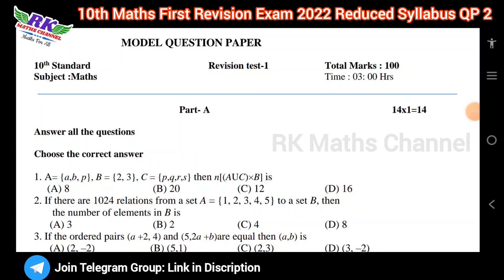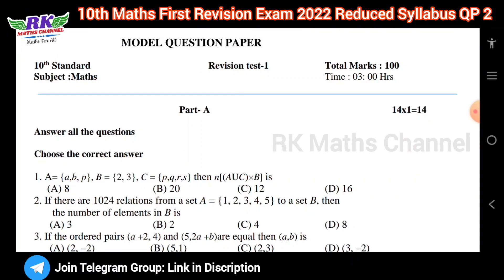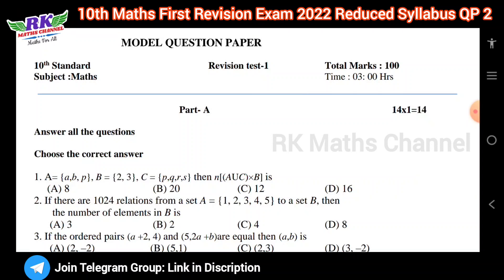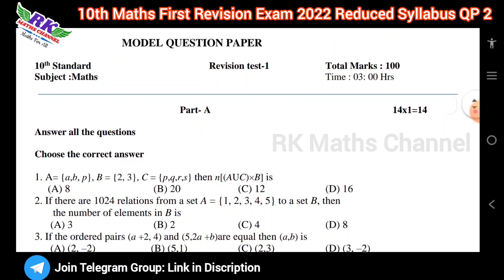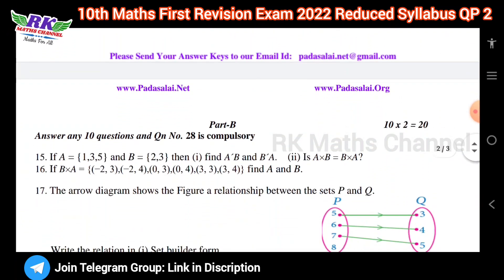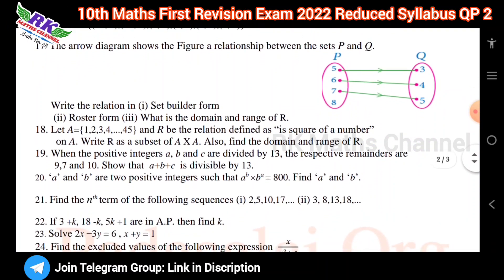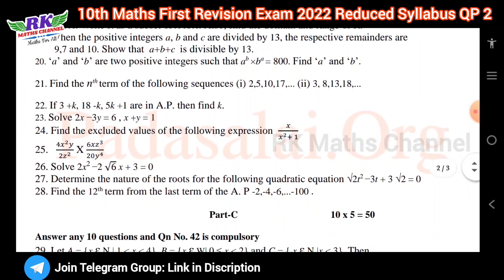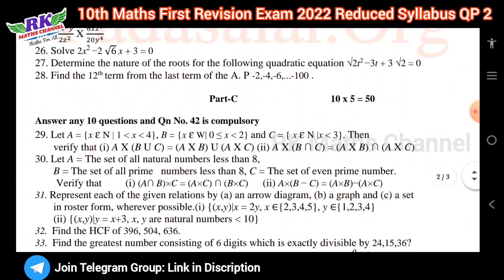TN 10th Maths|First Revision Exam 2023|Maths 2022 Reduced Syllabus Question paper 2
PDF LINK:
10th Maths First Revision Exam 2022 Reduced Syllabus Question Paper 2